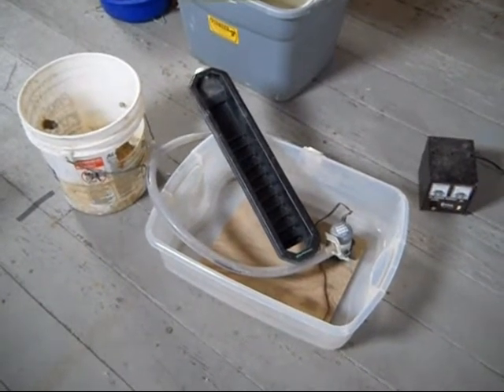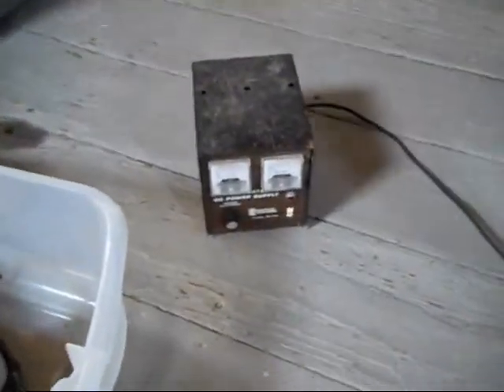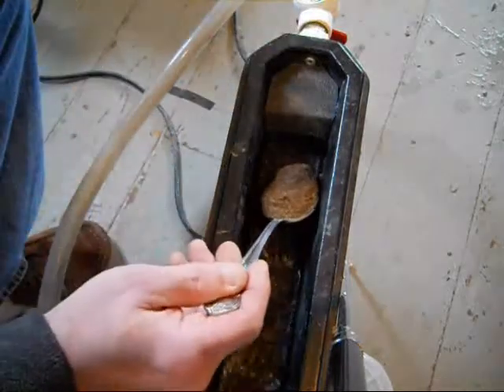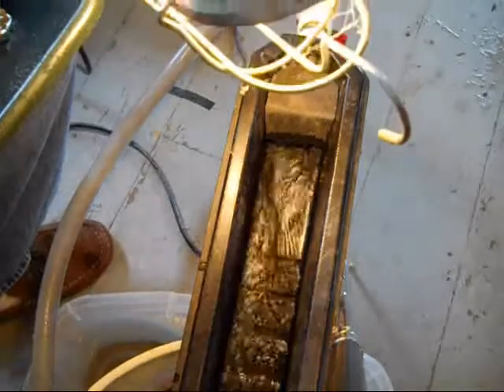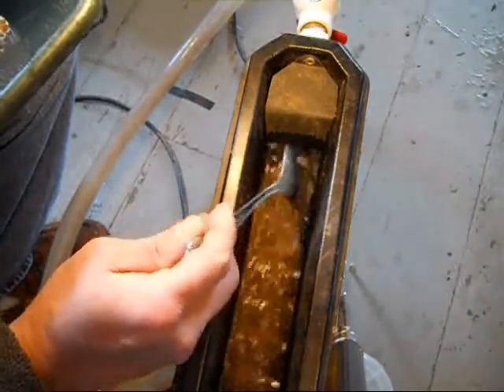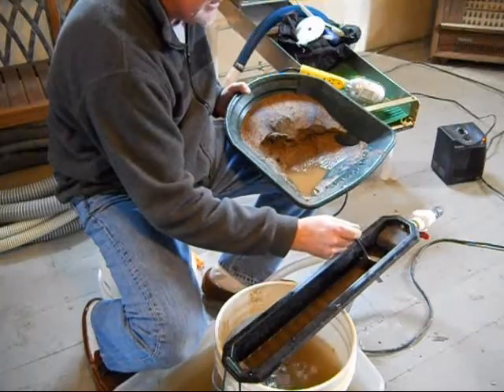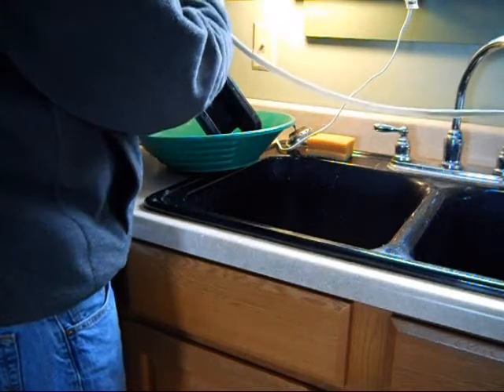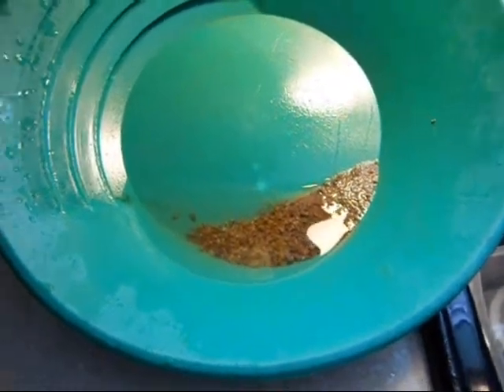bucket sluice demo1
using the bucket sluice concentrator